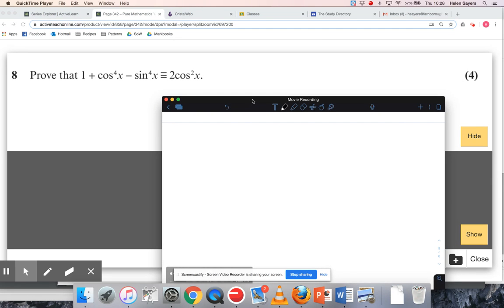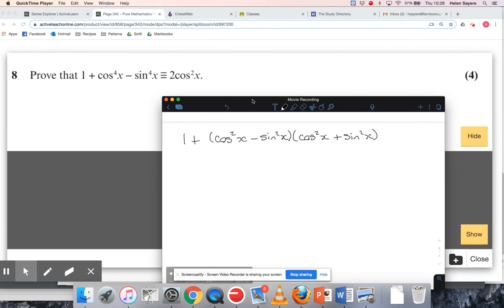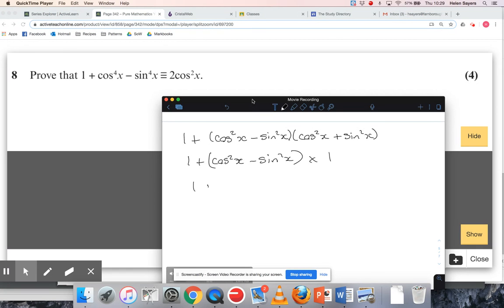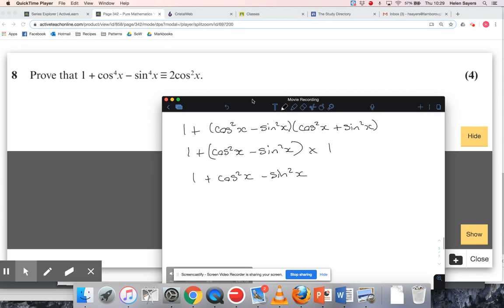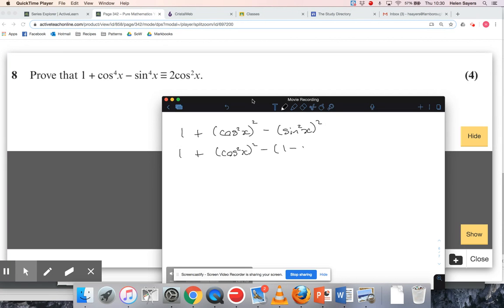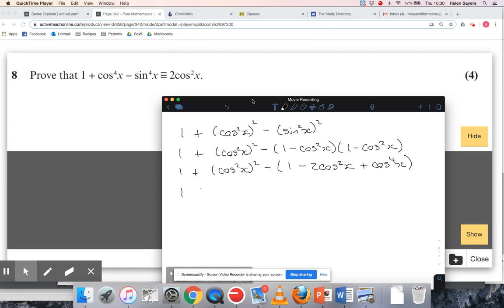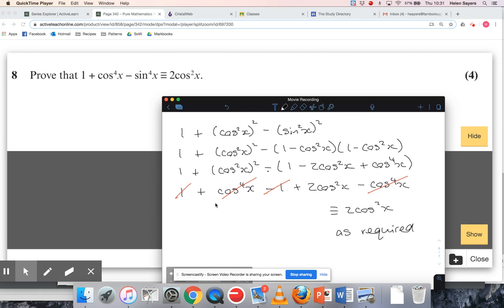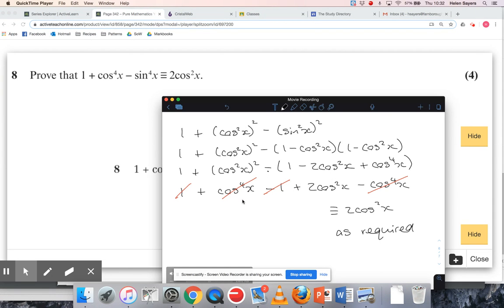AS Textbook Exam Paper Q8